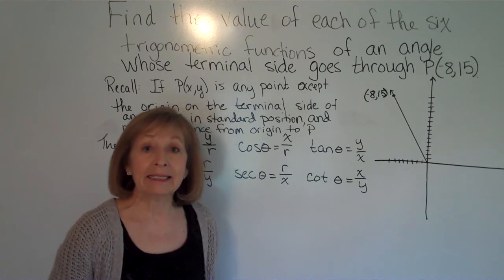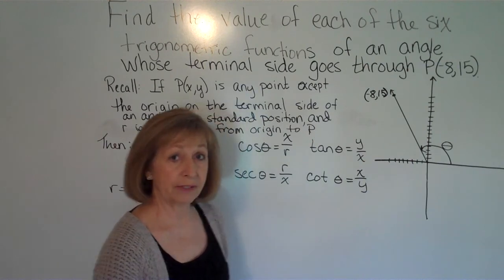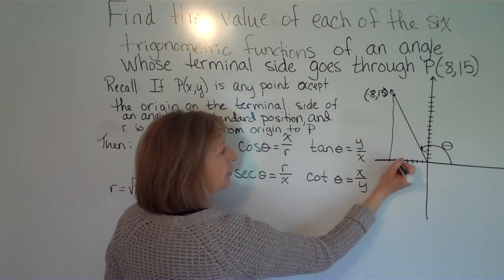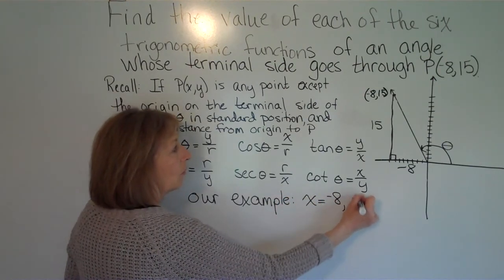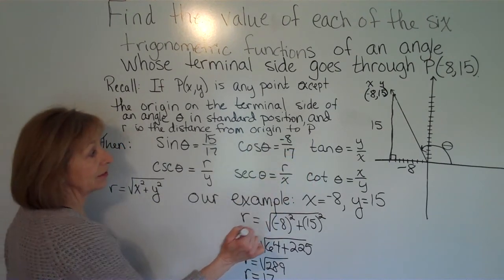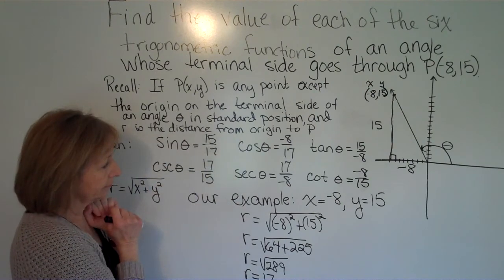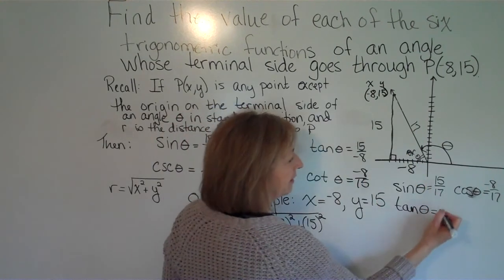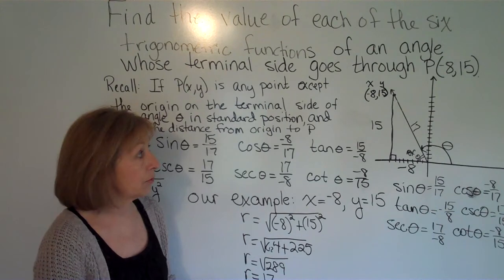Trig ratios of an angle given a point on the terminal side